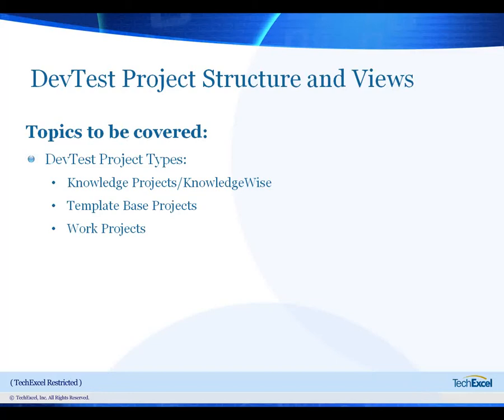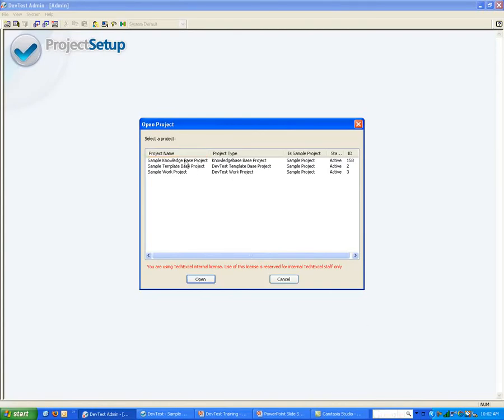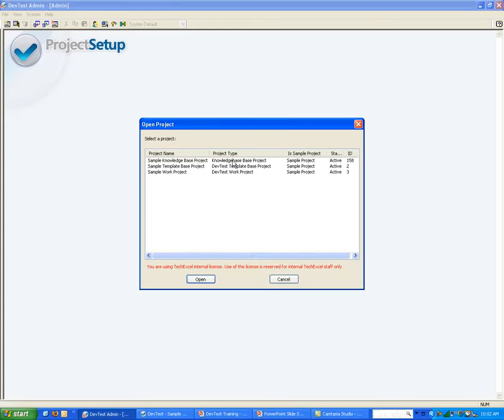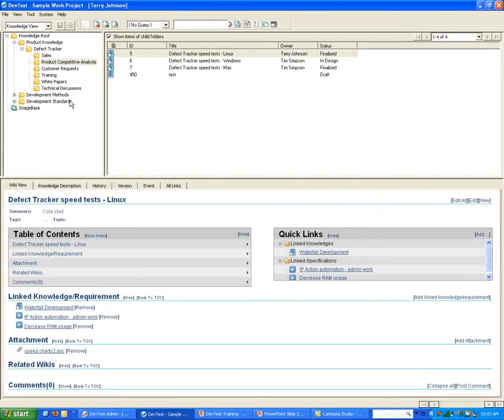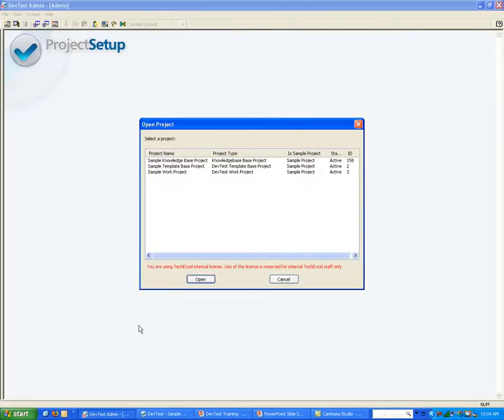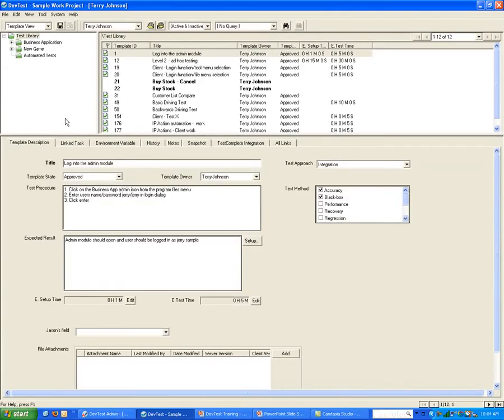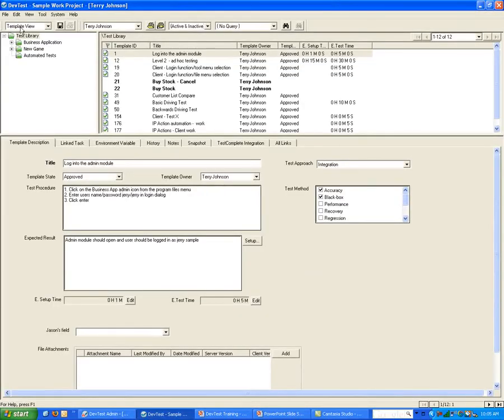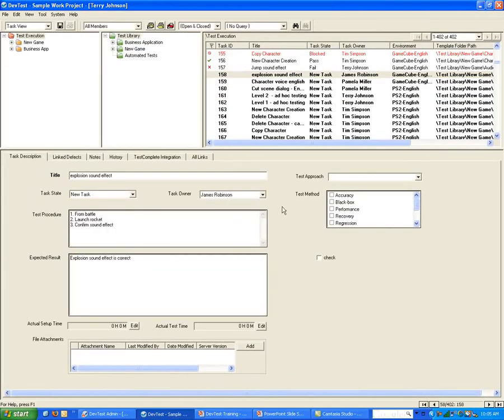DevTest Projects and Views